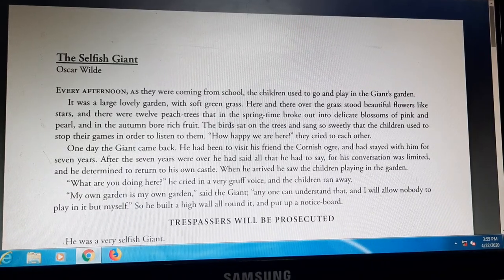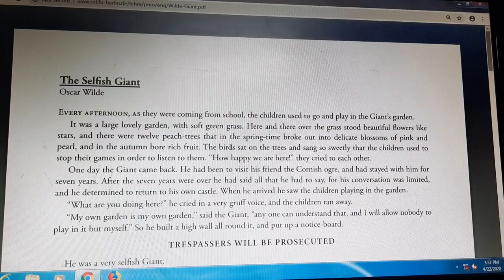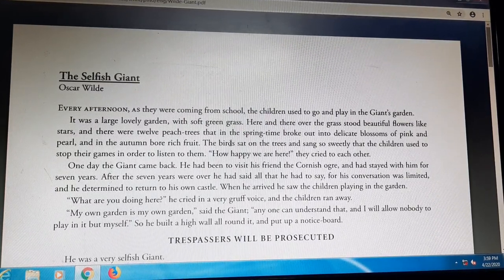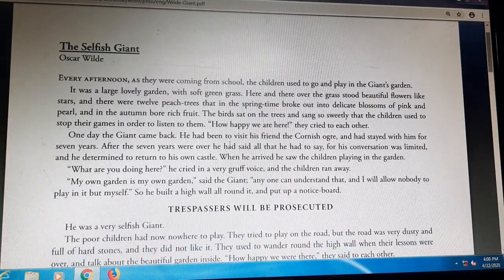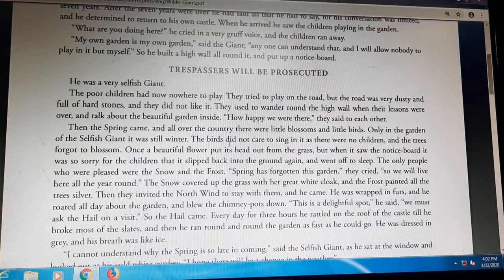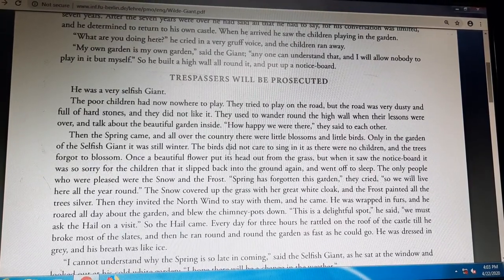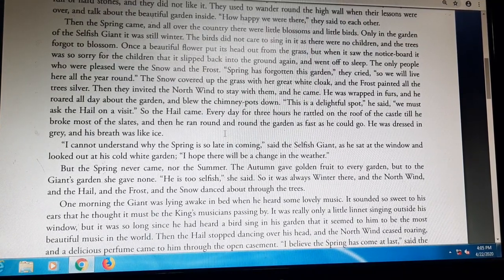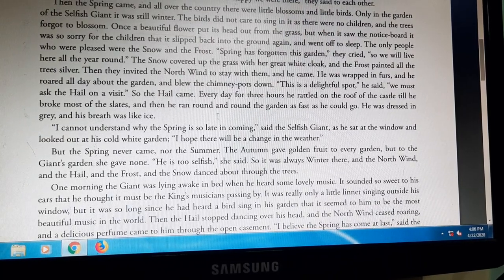Class V English Literature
The Selfish Giant